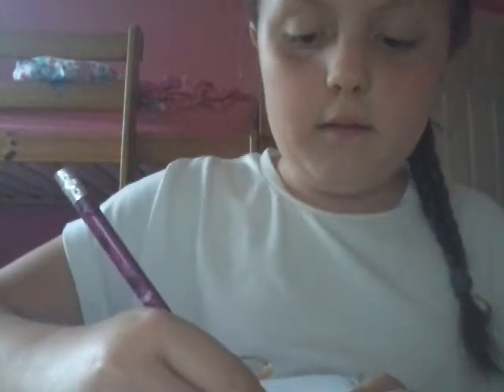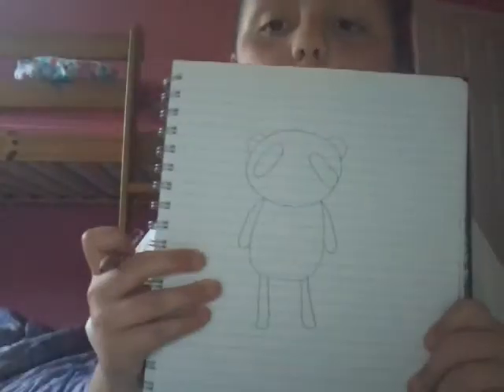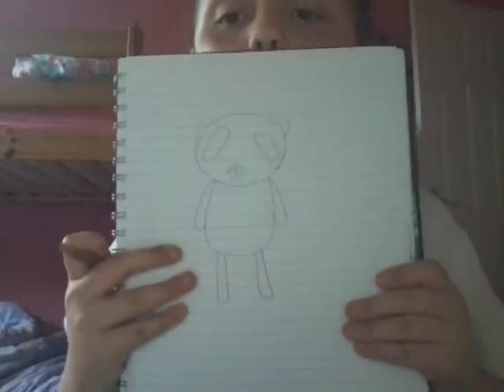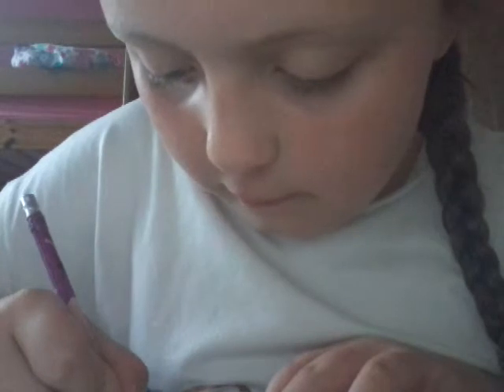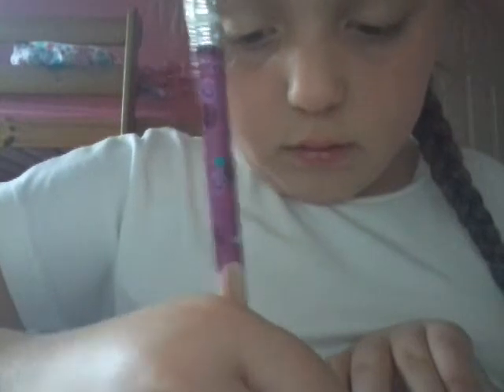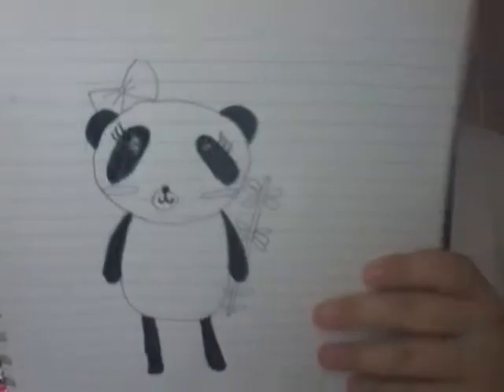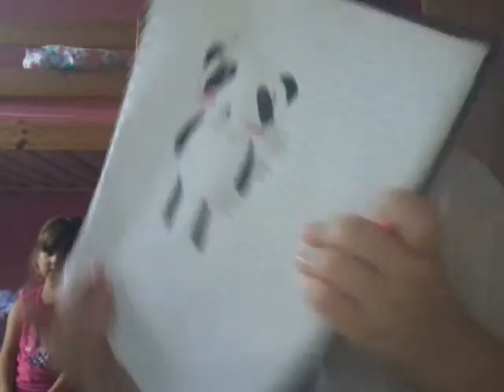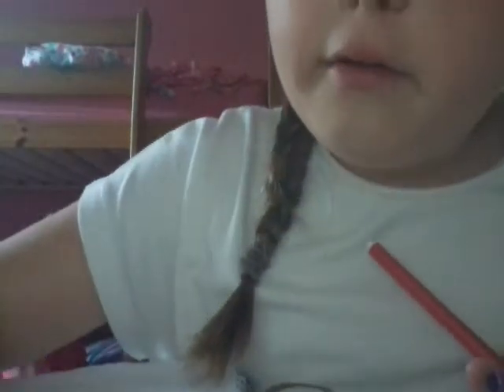Cute Kawaii Panda Drawing Tutorial ♡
Hope you enjoy his video